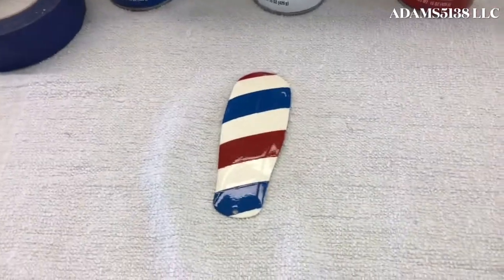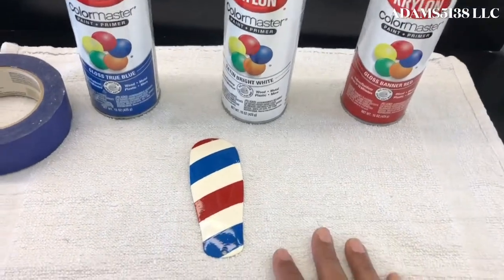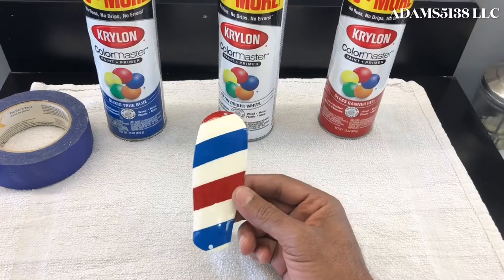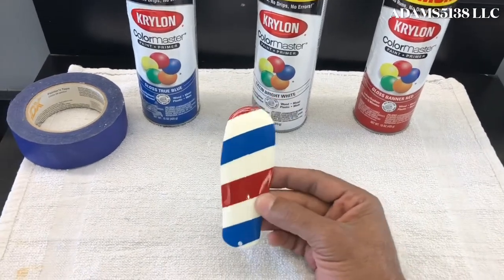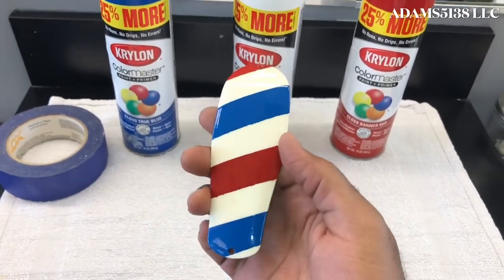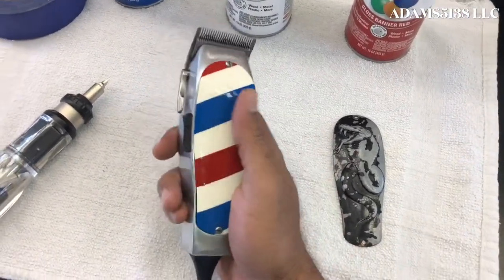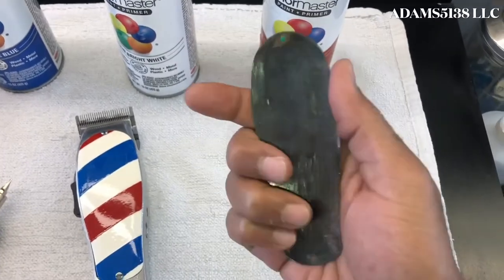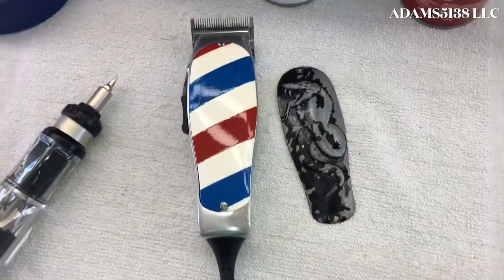I CUSTOMIZED MY CLIPPERS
In this video I show you how I did my first customization on my Andis Master. Enjoy‼️